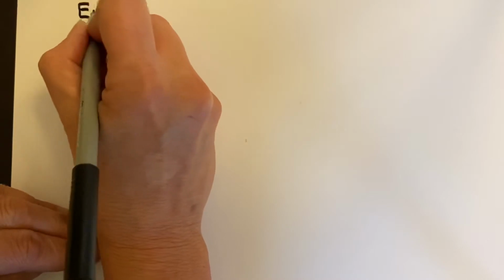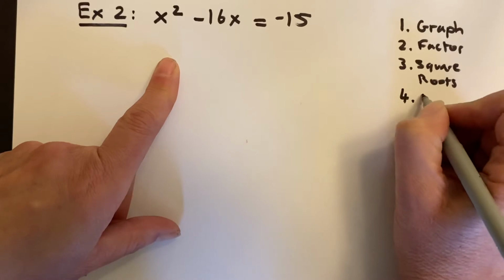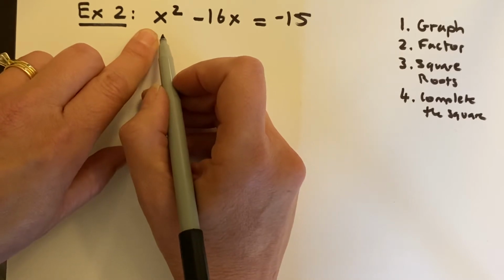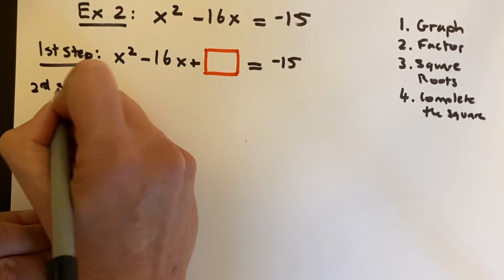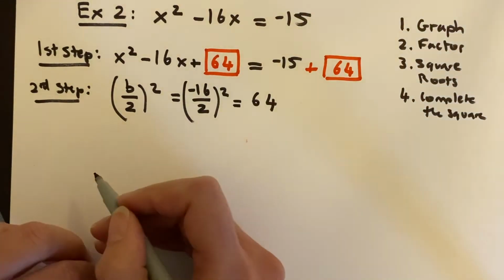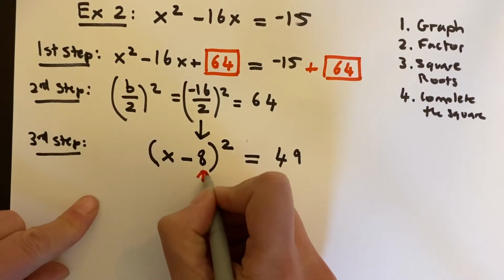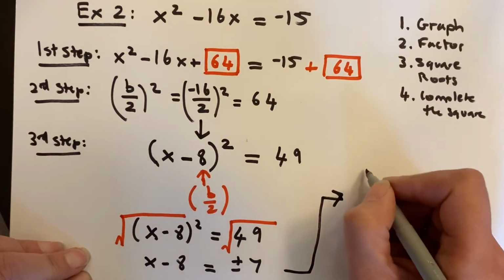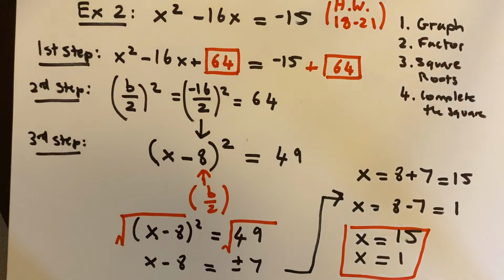10.5(1) Solve Quadratic Equations by Completing the Square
Example 2: Solving by Completing the Square